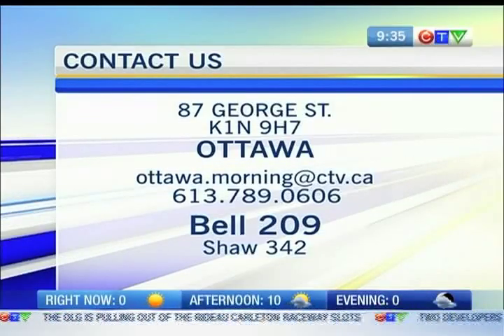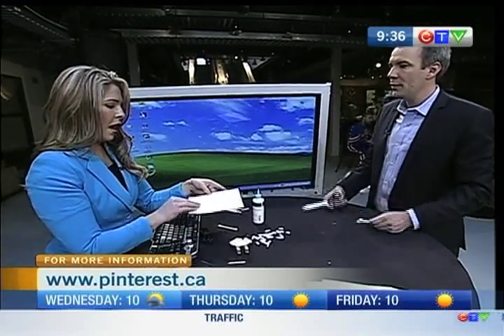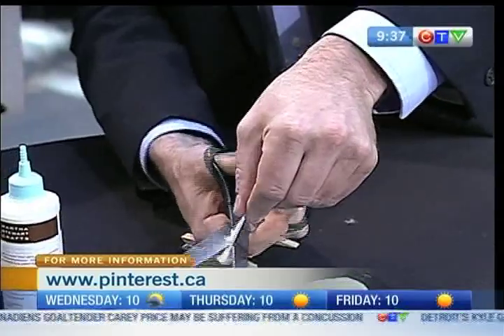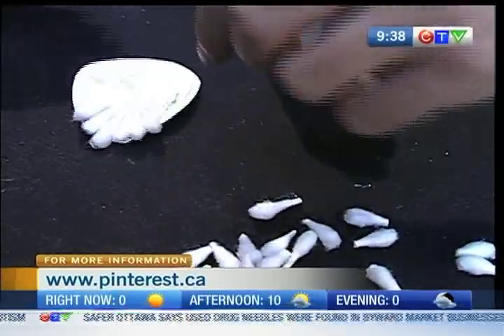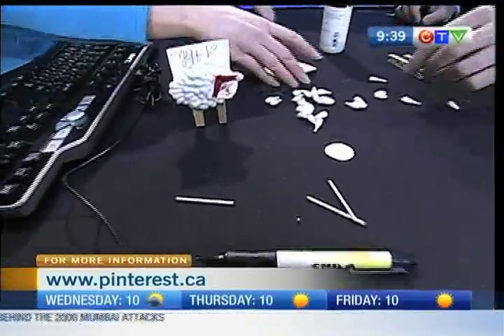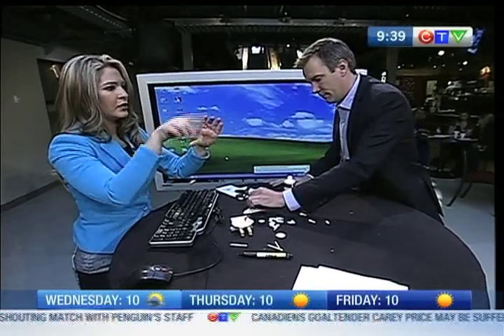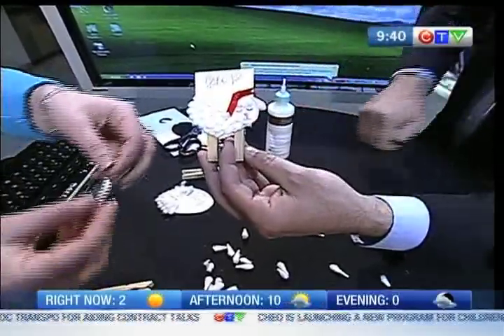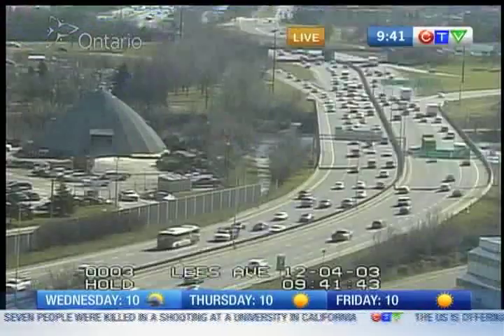Pinterest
CTV Morning Live's Melissa Lamb gets crafty for Easter, with a little help from Pinterest.